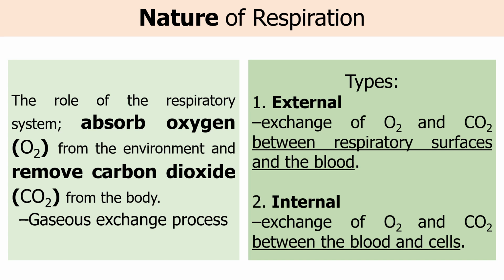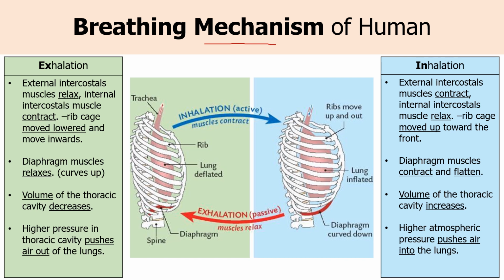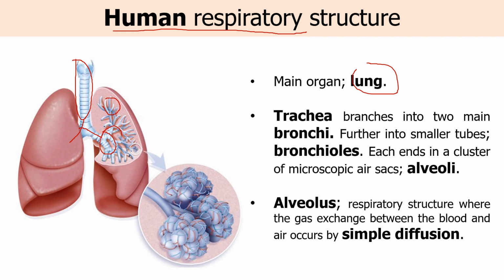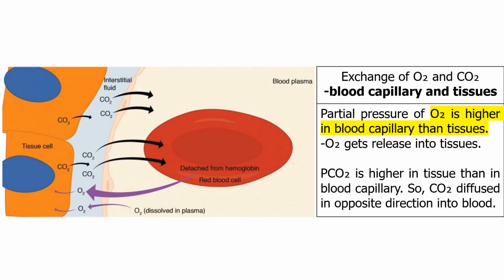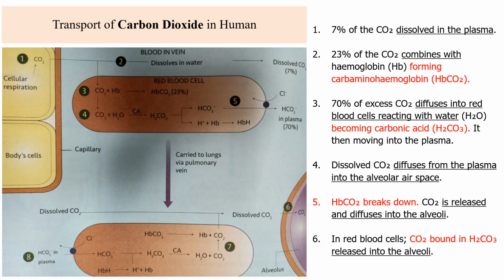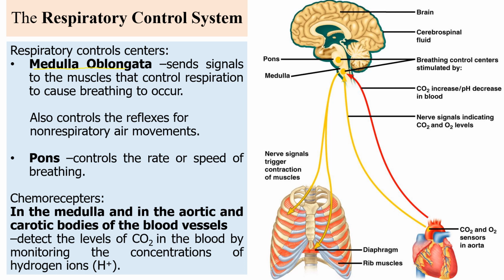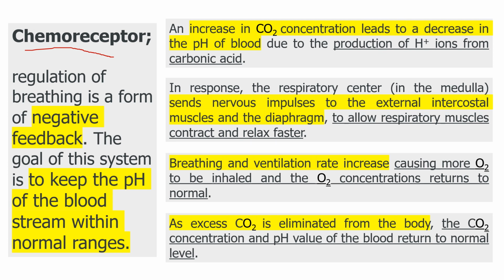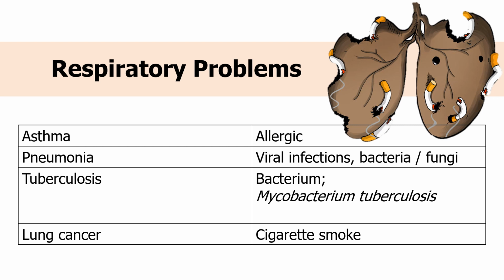Animal Gaseous Exchange 1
00:24 Learning Objectives
01:42 Human Respiratory Structure
02:06 Breathing Mechanism of Human
04:21 Alveolus: Site for Gaseous Exchange
06:46 Transport of Oxygen in Human
07:14 Transport of Carbon Dioxide in Human
08:25 The Respiratory Control System
11:16 Respiratory Problems